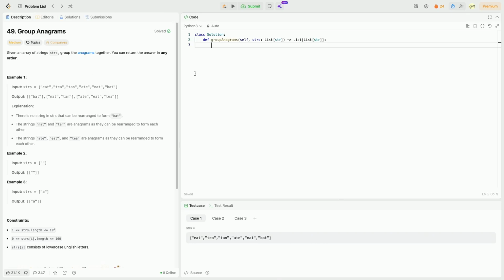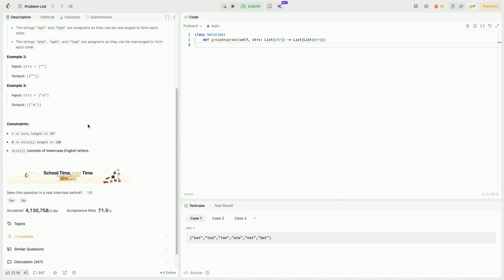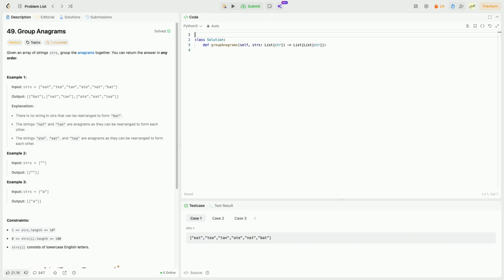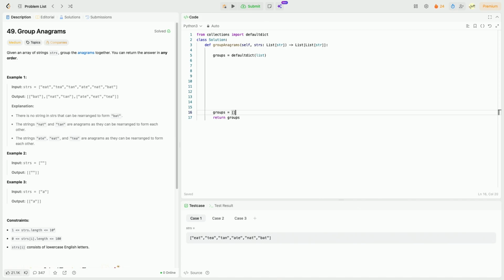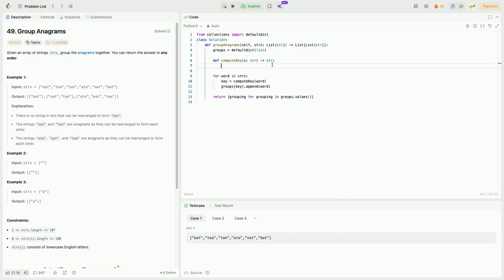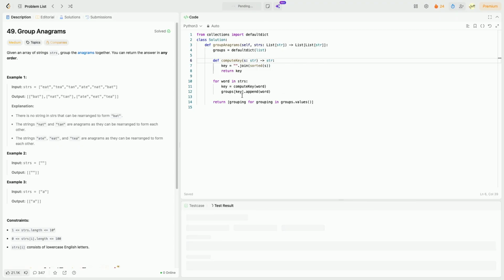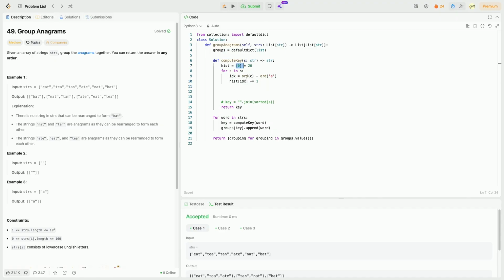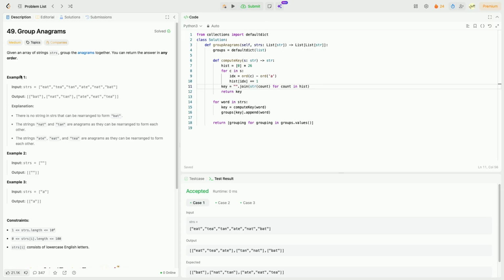LeetCode 49 | Group Anagrams - Two variants [medium]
You're given a list of strings and asked to group together the ones that are anagrams. All input strings are lowercase, and the output should return grouped lists of words that share the same characters in any order. Can you solve this efficiently with reasonable time and space complexity, even as the input size grows?